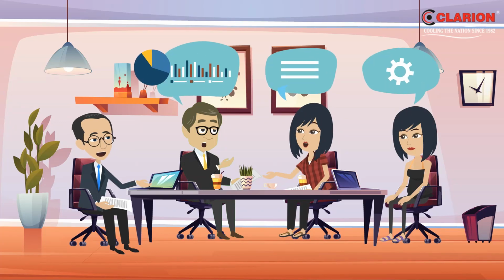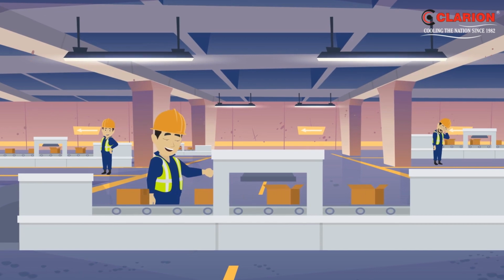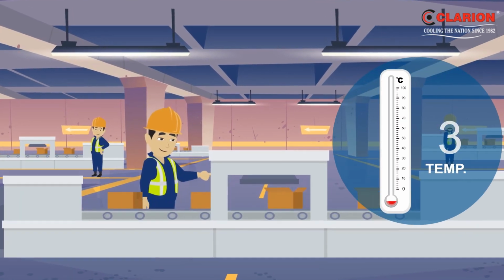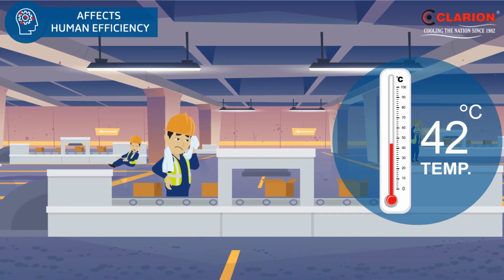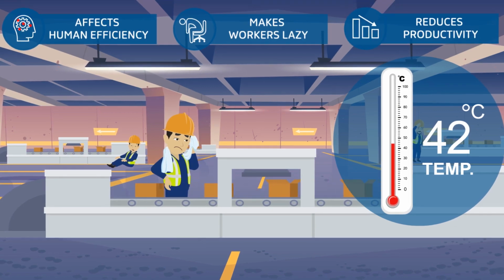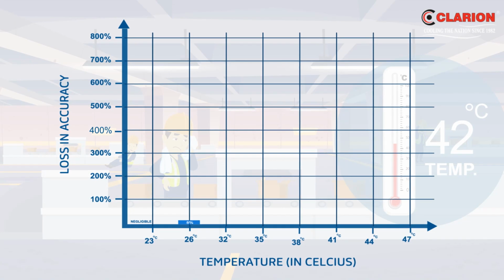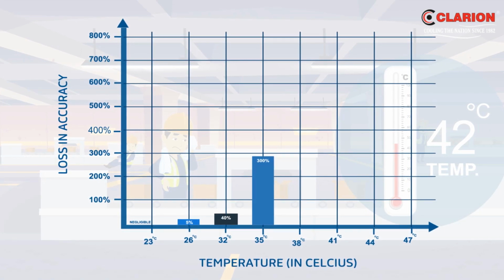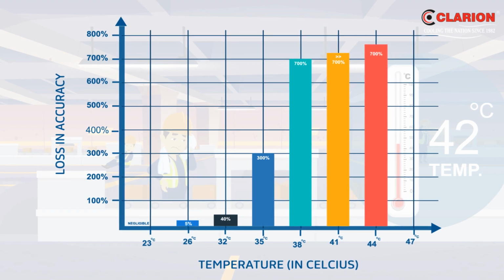Why Portable Coolers Are Best For Industrial Use?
In this video, we will discuss Why do we need industrial portable air coolers? and the advantages of clarion portable industrial air coolers.

Industry prefers the usage of portable industrial coolers over refrigeration systems due to the low cost of energy and maintenance. The efficiency levels are far more produced resulting in better cooling and cleaner air quality.

Our product range includes:
1) Twister Series,
2) Ventilion Series,
3) Aura 21
4) Aerocool Plus